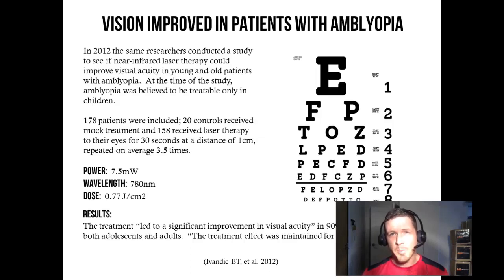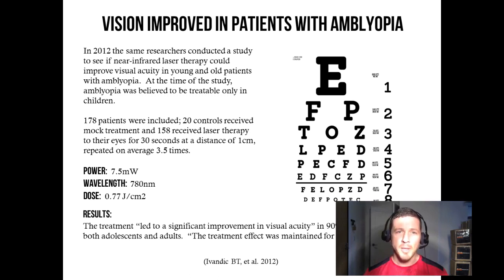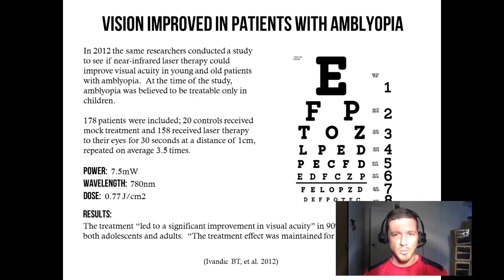How to Treat Amblyopia with Red Light Therapy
Red light therapy is a powerful therapy for treating amblyopia and many other eye conditions.  In this video you'll see the research that proves red light can probably help your vision if you have amblyopia.

I hope you enjoy the video!  If you liked this video and want to support my work, you can do so by donating, or by buying one of my bestselling books or red light therapy devices below.